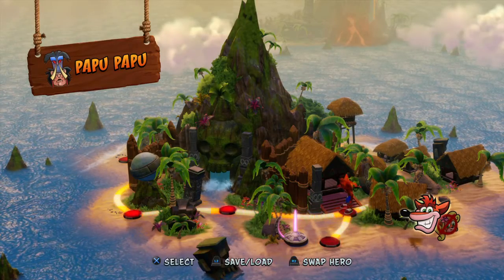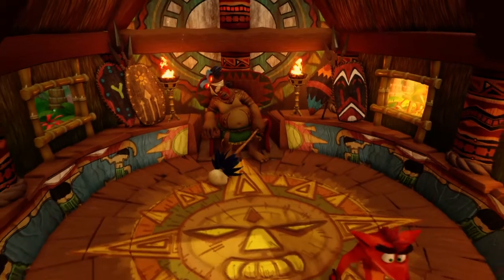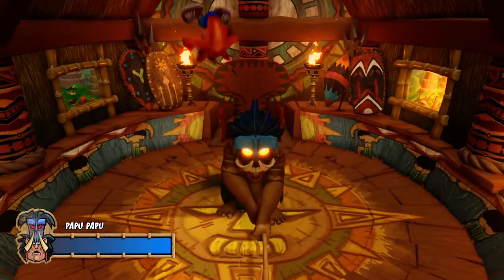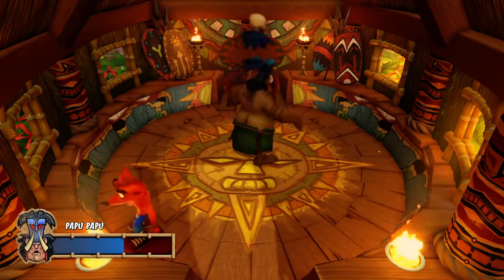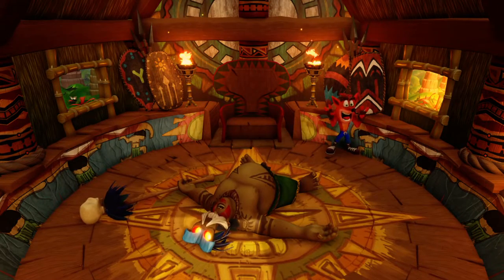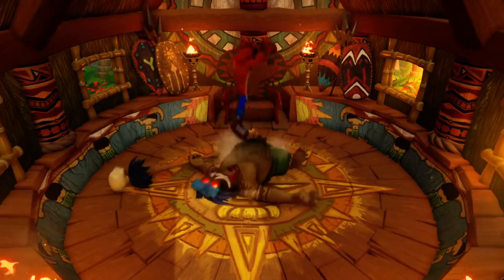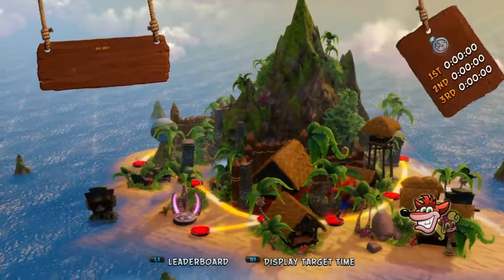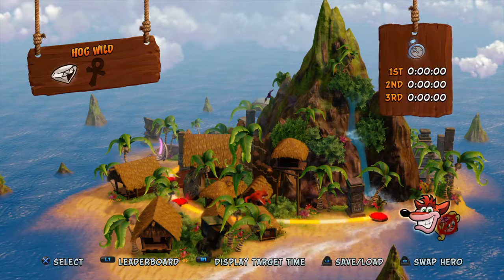Strategy for how to beat Papu Papu in Crash Bandicoot N. Sane Trilogy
Strategy for how to beat Papu Papu in Crash Bandicoot N. Sane Trilogy, in this video we are going to see a guide to beat Papu Papu in under 1 minute.

Papu Papu vs Crash Bandicoot doesn't stand a chance.